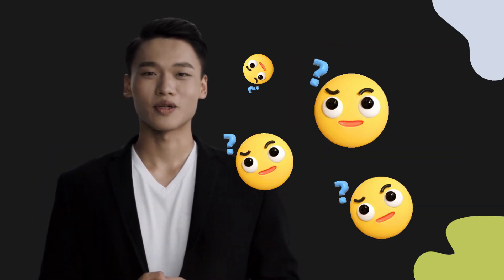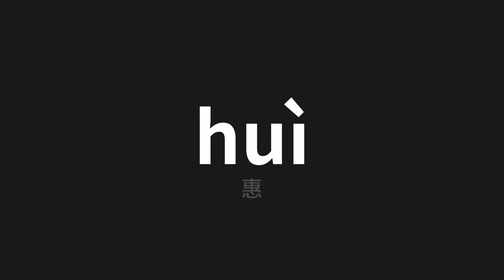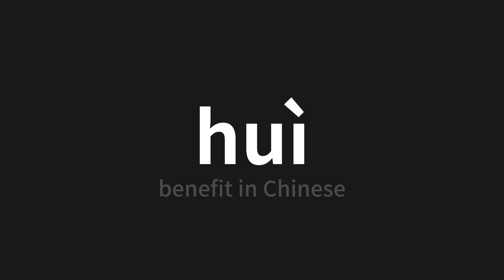How to pronounce huì | 惠 (benefit in Chinese)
Master the Pronunciation of 'huì | 惠' - which means : benefit in Chinese 📝 with @PerfectPronunciationChinese 🎓🗣️ - [Your Guide to Chinese]

Learn to pronounce 'huì' perfectly in Chinese with our easy and engaging tutorial by @PerfectPronunciationChinese! 📖📽️ In this comprehensive video, we provide you with native speaker examples 🗣️👂 and phonetic breakdowns 🎵 to ensure you get the pronunciation just right.